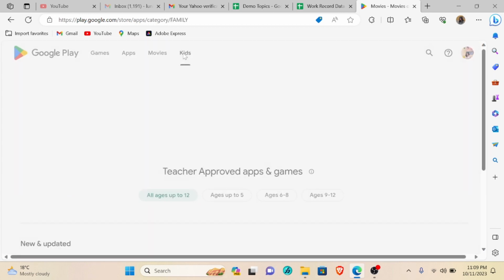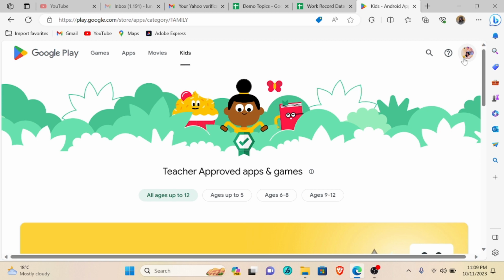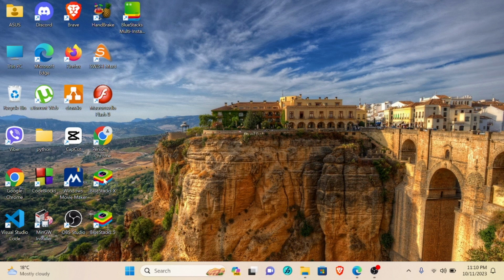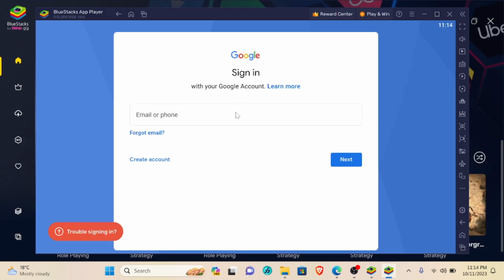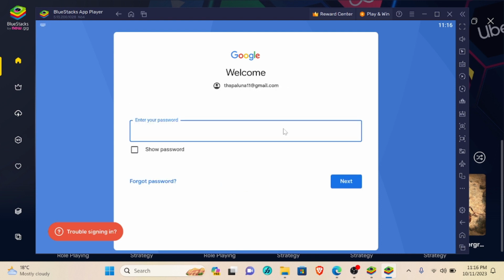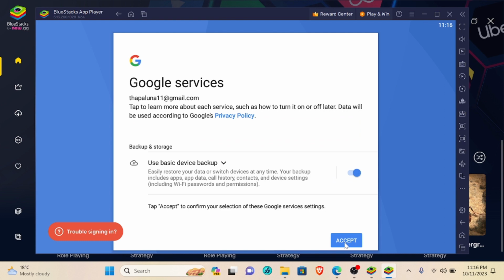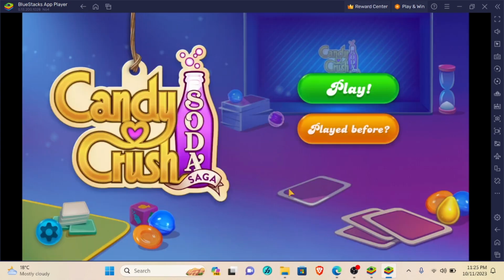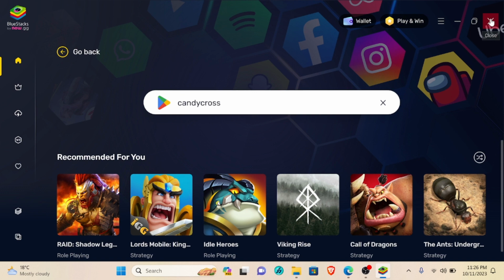How to Play Android Games on PC with Bluestacks | Bluestacks PC Tutorial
Learn to Play Android Games on PC with Bluestacks.

Want to play Android games on your PC? With Bluestacks, you can! Bluestacks is a free Android emulator that allows you to run Android apps and games on your PC. In this video, I'll show you how to download and install Bluestacks, and how to start playing Android games on your PC.